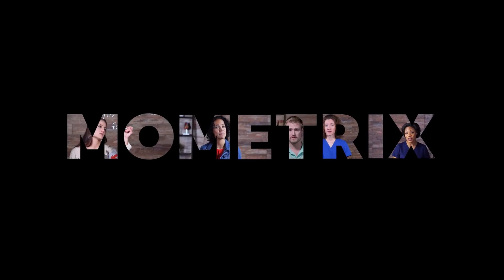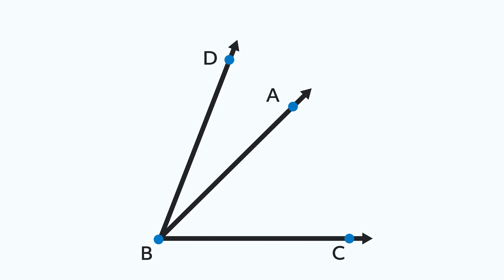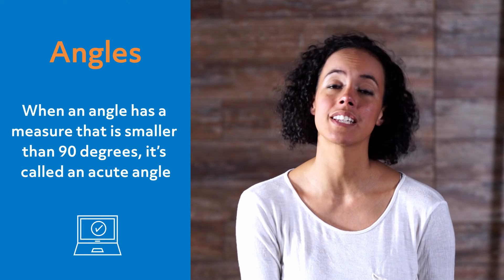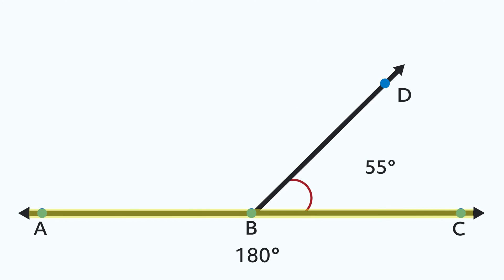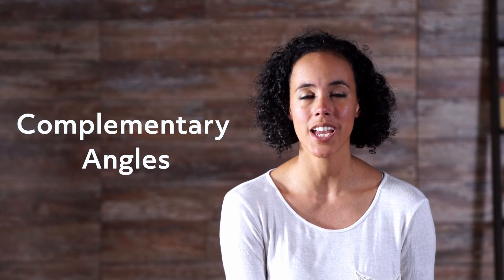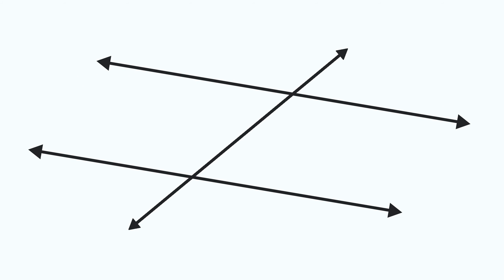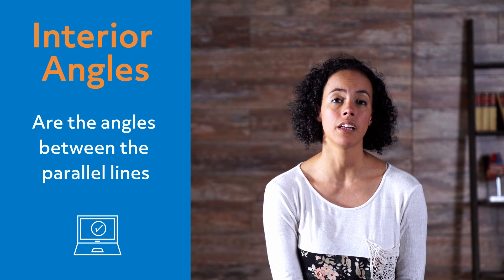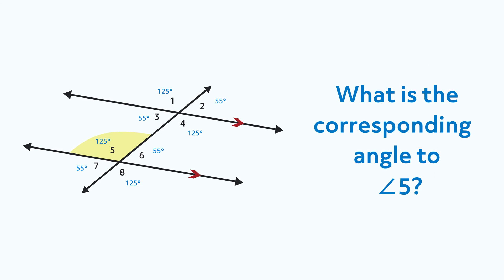Angles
Hi, and welcome to this video about angles Let’s start by defining a ray. A ray is a line with a single endpoint that extends infinitely in one direction.